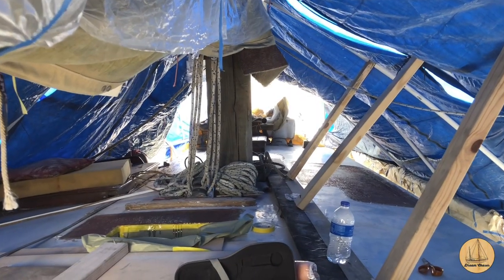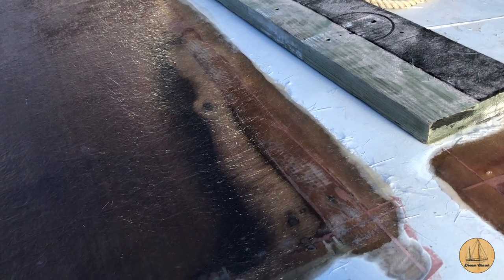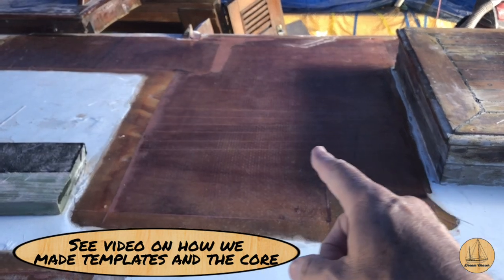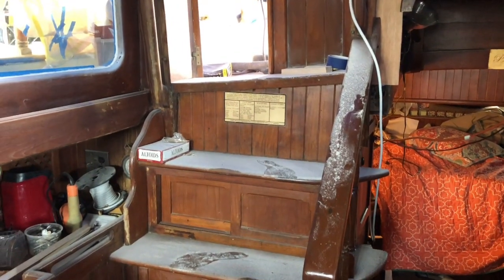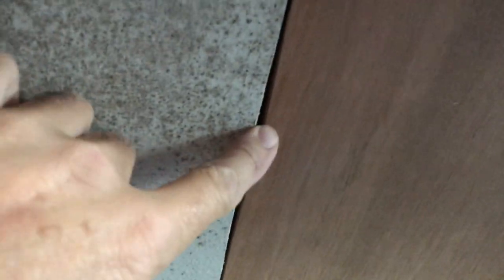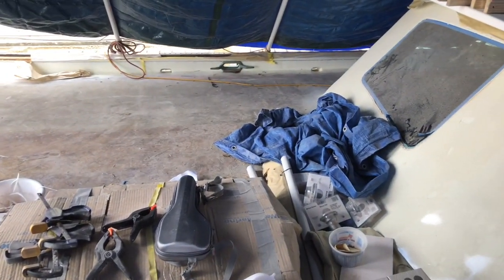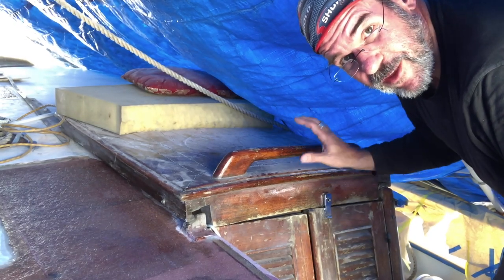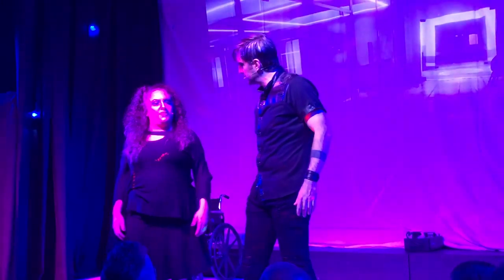How to Fiberglass a boat & How to fair the joints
Did you ever wonder how to Fiberglass over new core on your boat?  Or do you want to know how to put fiberglass over a wooden structure for your boat?  Do you want to know how to fair a boat surface to get ready for painting?  Lastly, do you want to know how to use fairing compound to smooth and blend 2 surfaces?

In this video, we get back to work on the boat after a couple of weeks of vacation and traveling on land.   We check on the progress of the fiberglass over the new coachhouse roof repairs.  We fair the underside of the roof in preparation for painting the ceiling down below.
We also give the boat a general tidying up.  Frankly it is nasty after months in the yard.  I needed to clean up and throw away scraps of material, sanding discs, rags, pieces of PVC and fiberglass panels that I cut out.  You name it and it was scattered about the deck of the boat.

If you are not sure, please check out a few playlists listed below you may enjoy.

Support !!